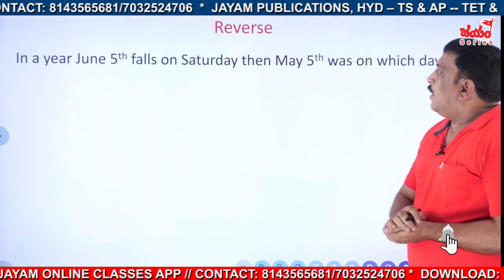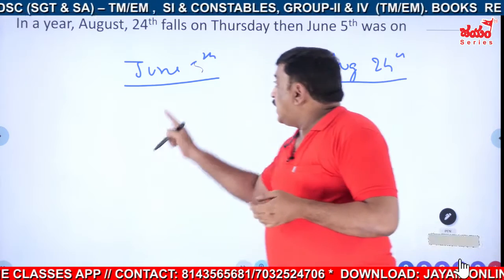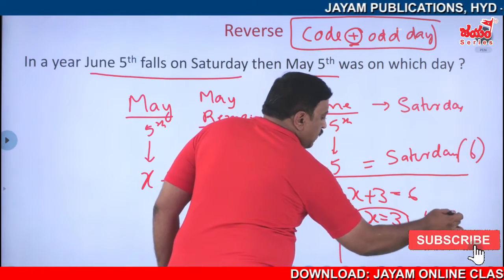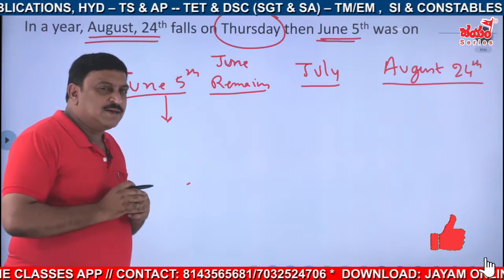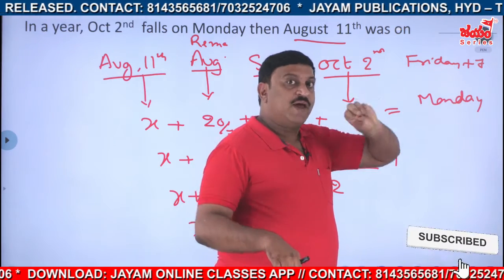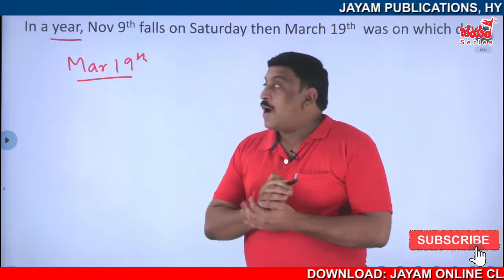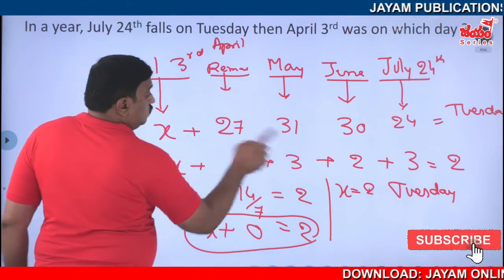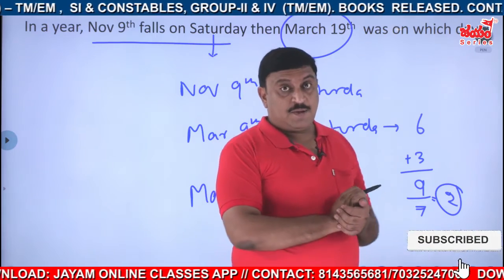4_Kiran Kumar Sir Arithmetic_Calendar_Class 4||Free Classes||SI/CONS/GROUPS/TSPSC/APPSC/RRB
4_Kiran Kumar Sir Arithmetic_Calendar_Class 4||Free Classes||SI/CONS/GROUPS/TSPSC/APPSC/RRB
TS & AP -- TET & DSC (SGT & SA) – TM/EM , SI & CONSTABLES, GROUP-II & IV (TM/EM). BOOKS RELEASED. JAYAM PUBLICATIONS, HYD

☑️ జయం పబ్లికేషన్స్ ఆధ్వర్యంలో జయం ఆన్‌లైన్‌ వీడియో క్లాసెస్ యాప్ అందుబాటులోకి వచ్చింది. తెలంగాణ, ఆంధ్రప్రదేశ్ రెండు రాష్ట్రాలకు సంబంధించి టెట్, DSC పేపర్ -I , II ఆన్‌లైన్‌ వీడియో క్లాసెస్ ఇప్పుడు అందుబాటులో ఉన్నాయి. ఇప్పుడే రిజిస్టర్ చేసుకోండి

👉 AP TET - PAPER -2 (Social Studies) & DSC TELUGU MEDIUM

👉 AP TET- PAPER 2 (MATHS & SCIENCE) & DSC TELUGU MEDIUM

👉 TS TET- PAPER 2 (MATHS & SCIENCE) & DSC TELUGU MEDIUM

👉 TS TET - PAPER -2 (Social Studies) & DSC TELUGU MEDIUM

👉 Indian Polity Classes in Telugu | TET-Paper-I & II, DSC-SGT & SA For TS & AP

👉 Biology Online Classes for AP, TS TET and SGT, SA